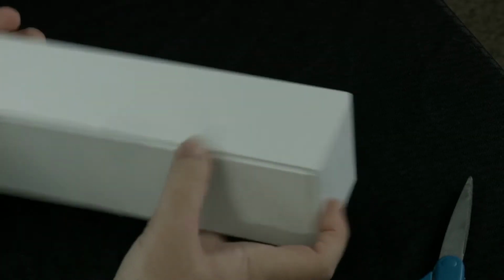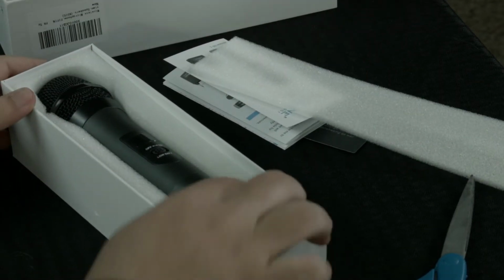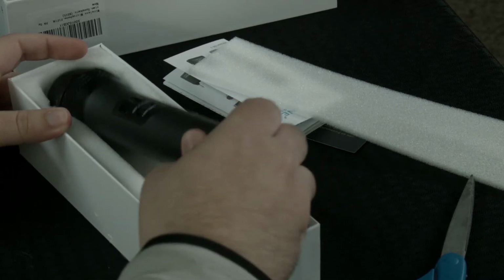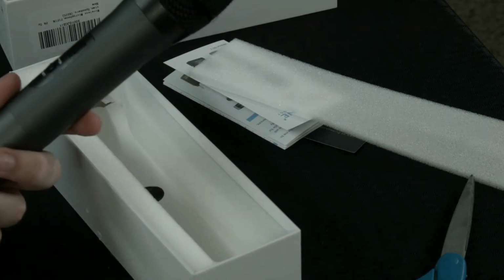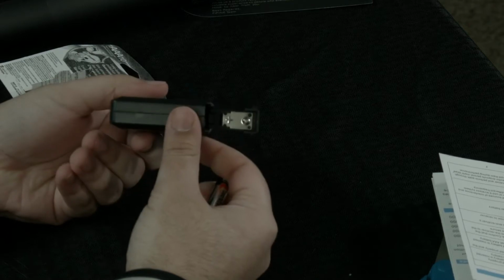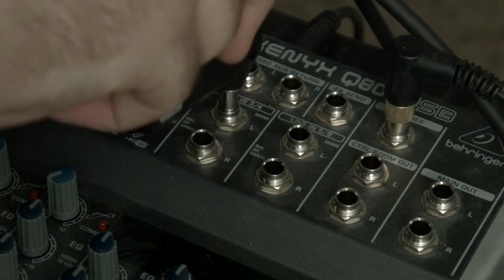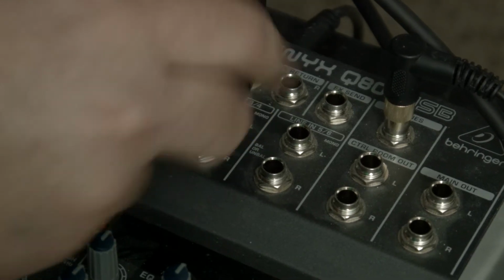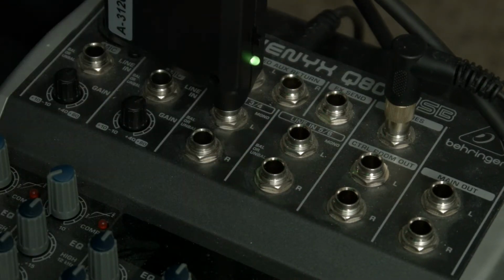Fifine K025 Wireless Microphone Review - Karibukai Play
Fifine Wireless Microphone